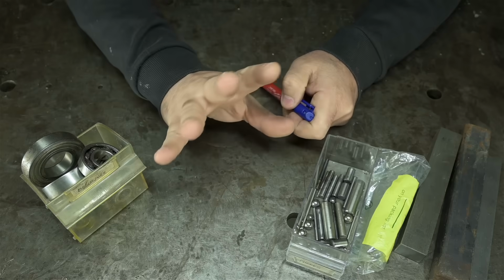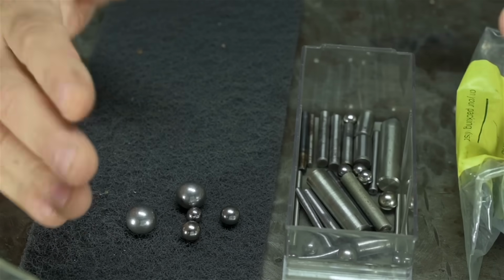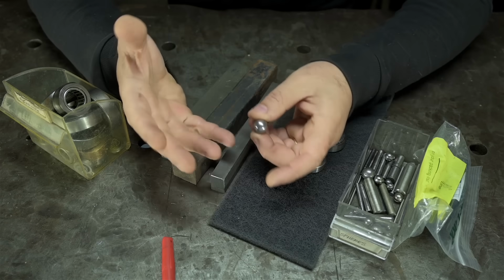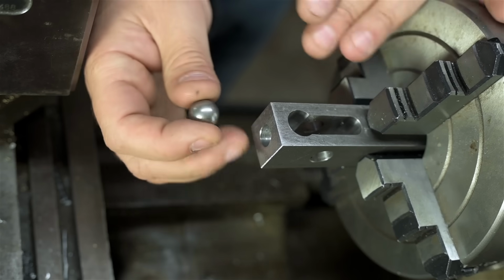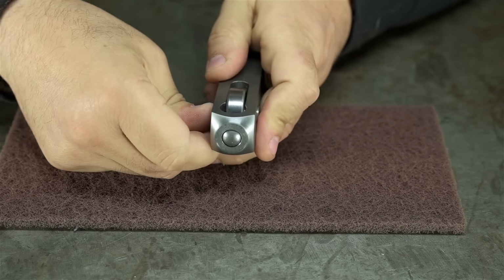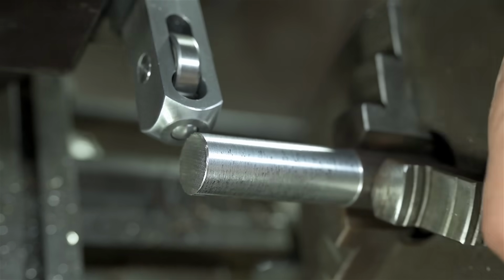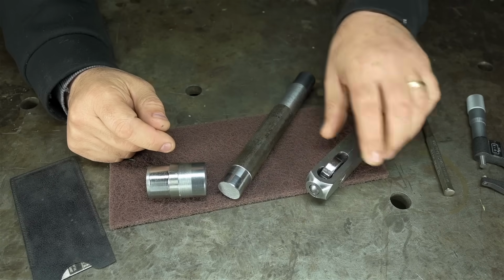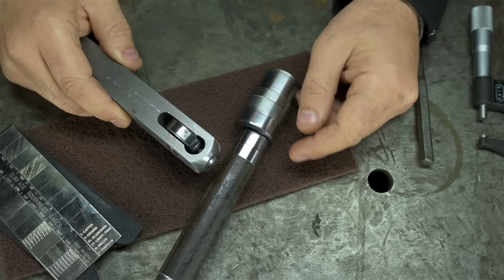I Have The Power!! (Burnishing)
Ever try power burnishing?  I hadn't.  At least not on purpose. *blush*
In this video I'm copying a tool I saw online and testing it on the lathe to see if I get something useful out of it.

Bongo Madness - Quincas Moreira